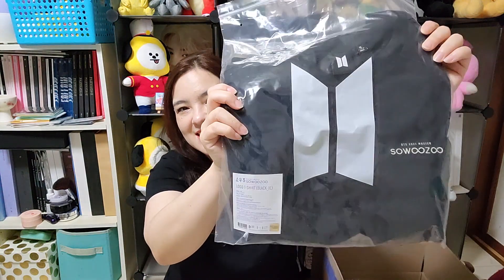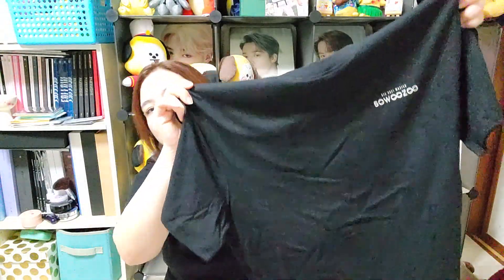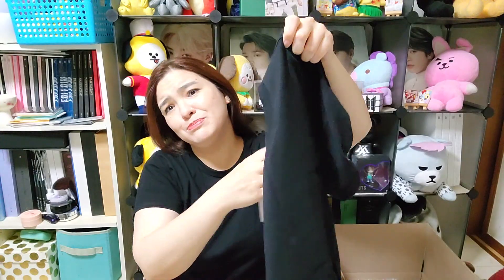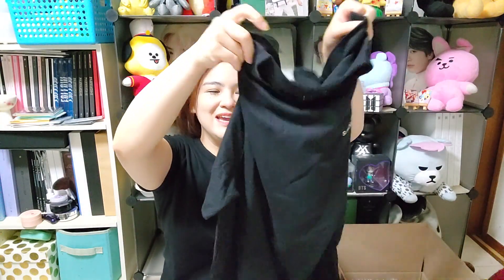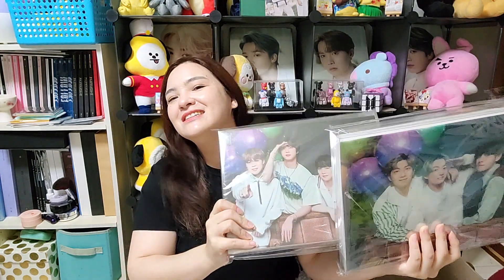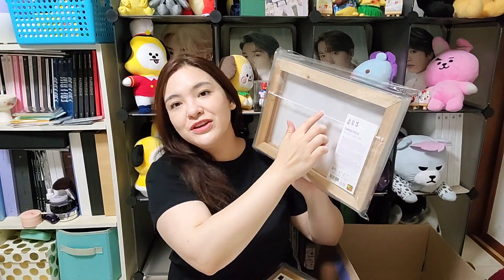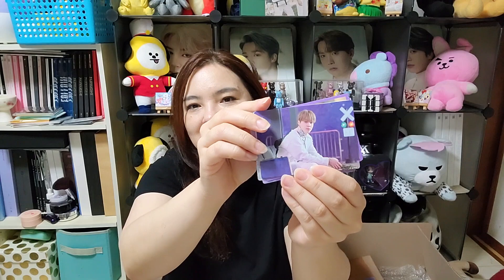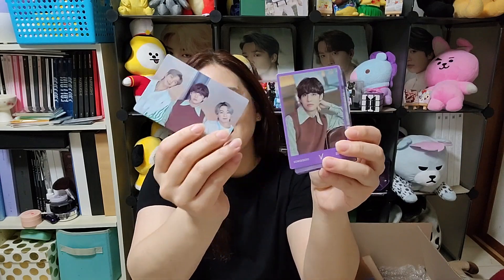Finally Sharing My SOWOOZOO Merch!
I'm sorry it's so late but I was finally able to edit and post this video! Even though it's late I hope you guys enjoy it!

PayPal ☞ ☞ Any support I get will go towards my bills for Miko or towards content for my videos.

❀Help add subtitles
I really appreciate the help and every little bit counts. Click add subtitles/CC under video settings orFollow this link to help contribute subtitles in any language. Thank you!

❀Korean makeup and skin care promotions